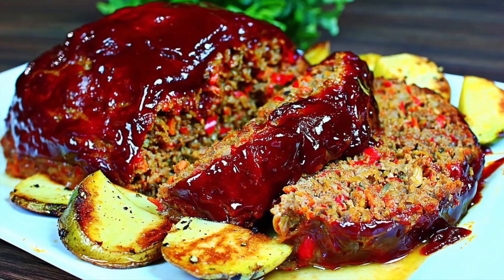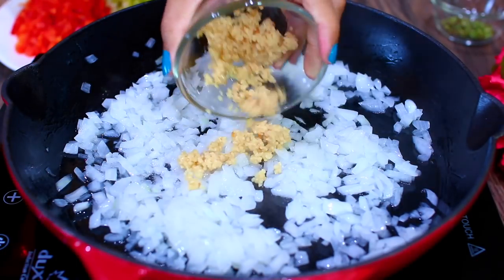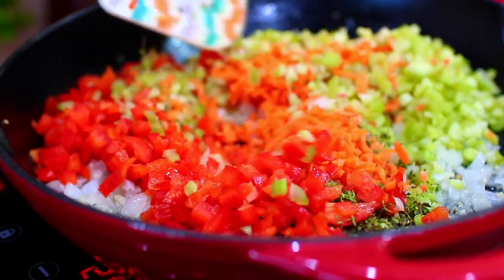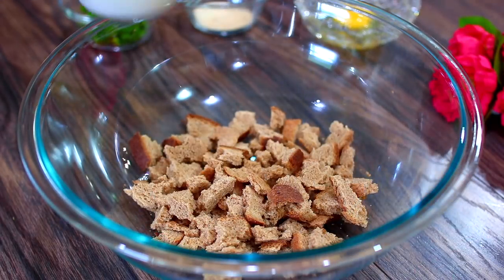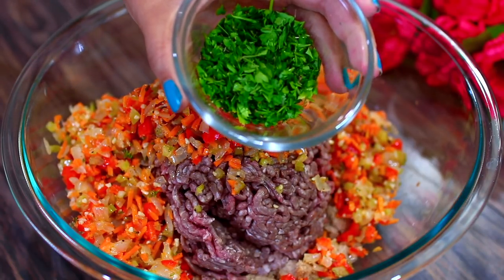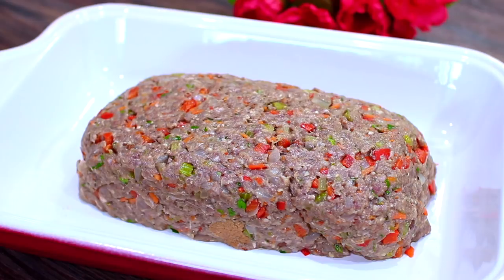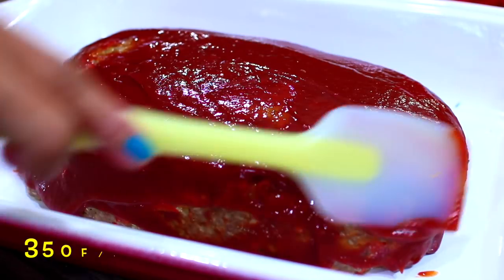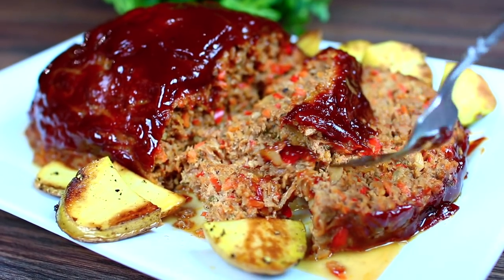Healthy Delicious Meatloaf Recipe - How to make Healthy Meatloaf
Healthy Meatloaf recipe that is wicked delicious. Guys This meatloaf recipe is packed with amazing flavors. The meatloaf is packed with vegetables to keep it healthy, and above all, i used very lean meat and many other healthy ingredients. This healthy meatloaf recipe will be amazing for a healthy meal prep, or a healthy weeknight dinner. If you guys make this healthy meatloaf recipe, please let me know how you like it!

INGREDIENTS
1 and 1/2  Lb 93% lean ground beef
1 Tbs olive oil
1 medium onion
3 cloves garlic
2 meduim red bell peppers (finely minced)
4 stalks celery (finely minced)
1 cup finely minced carrots
3 TBS freshly chopped thyme
salt and pepper to taste
3 Slices whole wheat bread
1/2 cup plus 2Tbs  low fat milk
1 large egg
1 tsp garlic powder
1 tsp onion powder
3 TBS freshly chopped parsley
3/4 cup Ketchup
2 TBS Molasses
3 TBS Tomato paste